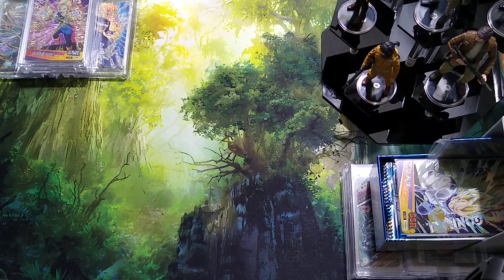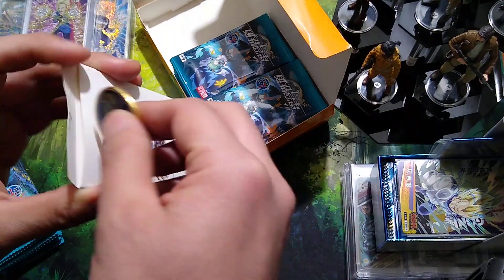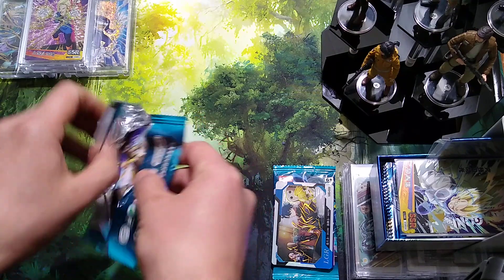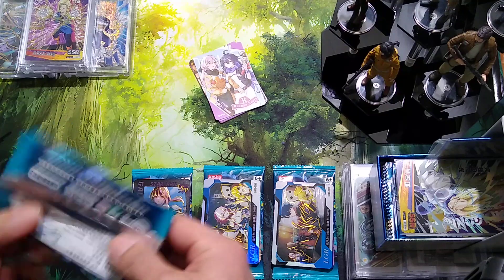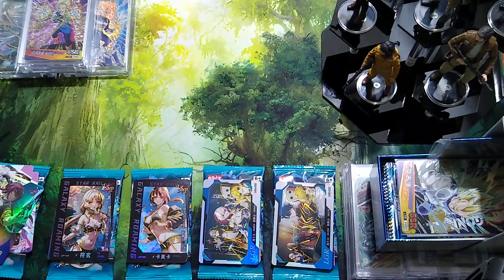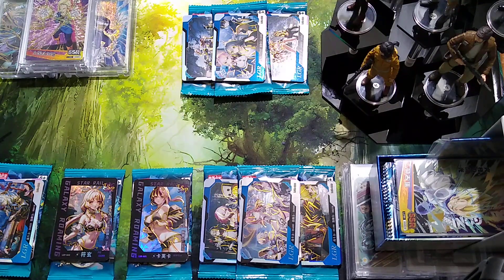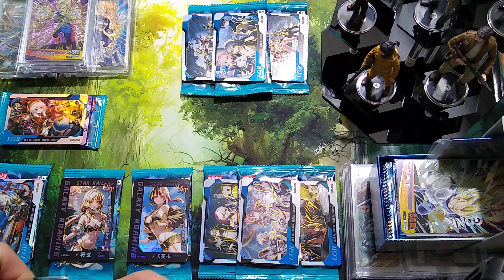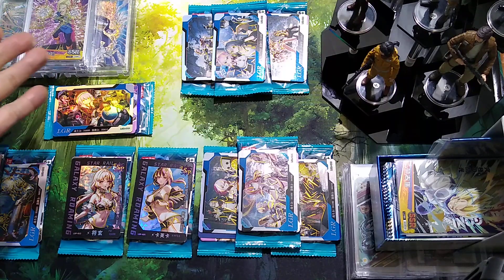HONKAI: Star Rail Collection Booster Box (Part: 1/3) Opening. "The LGR & LSP Hits Are Awesome!"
Hey Everyone,

Let's open up a NEW collection Booster Box here on the channel. Seems like this is also from an online game. I will do more research. This is a HONKAI: Star Rail Collection Box. Saw it online and figured I would try it out. PN: MM-BH01-01T. Let's open it and check out the cards and artwork.

After the first few packs, looks to me like the cards that only matter are the LGR & LSP hit cards. The thickness of the cards are like having 4 cards squashed together. Roughly around that 55 point or even more.

Thanks again for the continued support, I appreciate each and everyone one you.